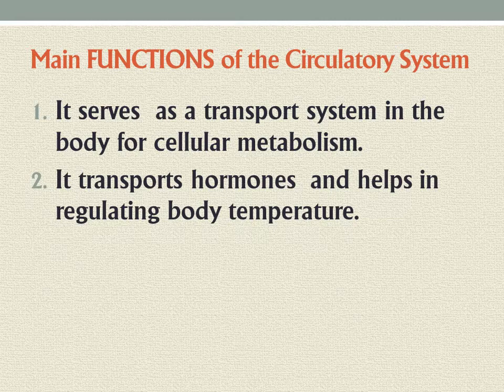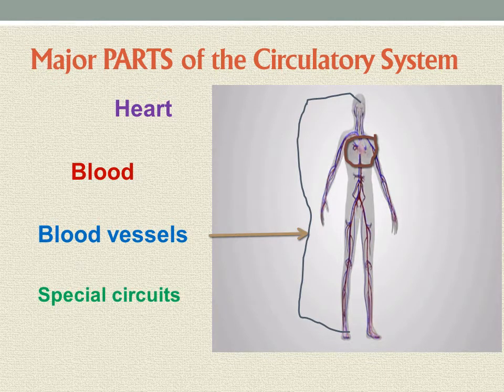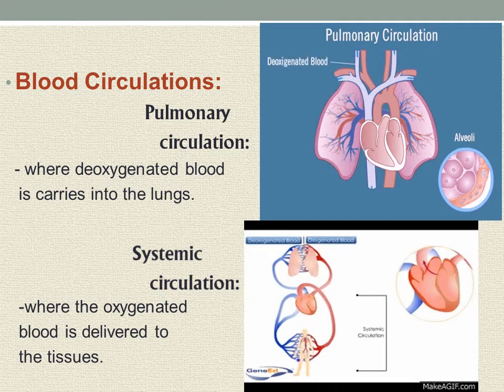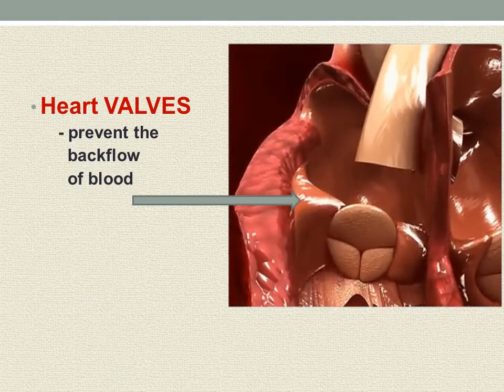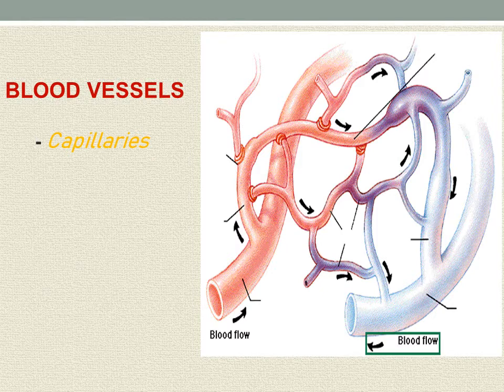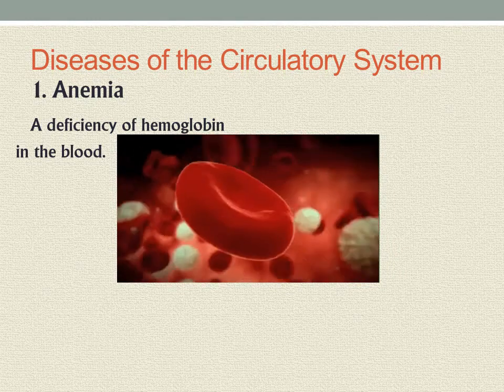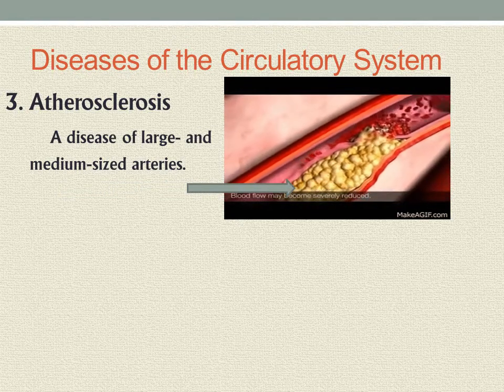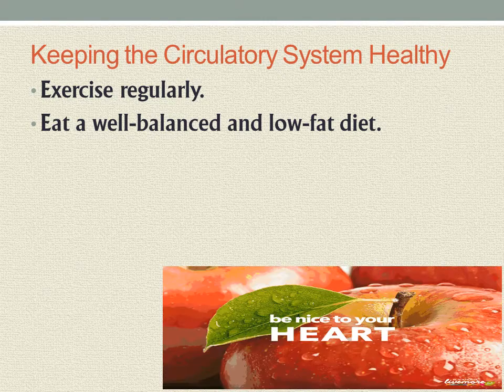The CIRCULATORY System